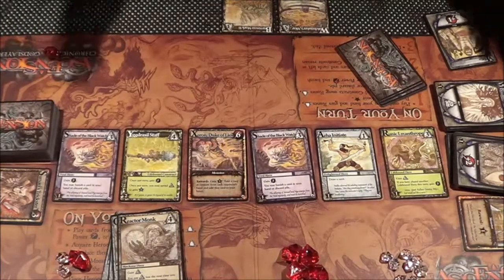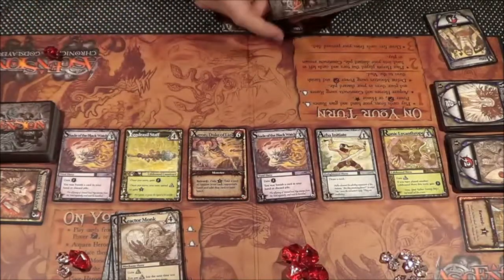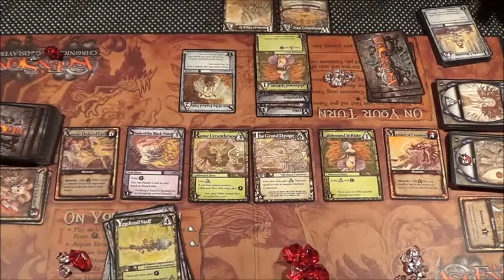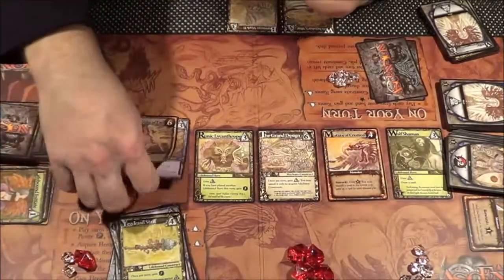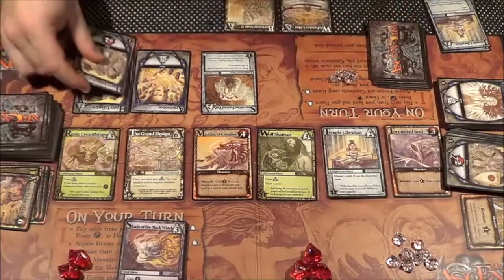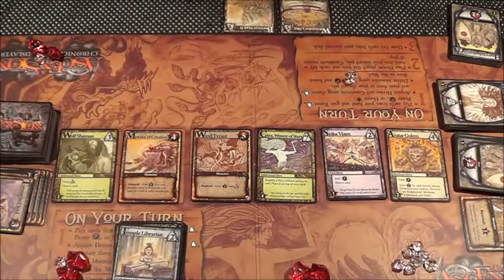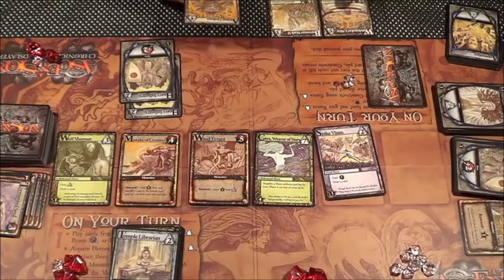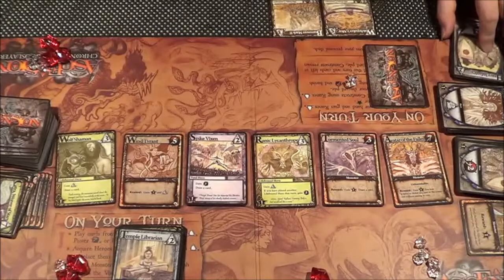Gameplay 13: Ascension: Chronicle of the Godslayer. Turns 7 - 12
Here's turns 7 - 12 for the single player variant for Ascension.
I'm hoping I haven't made too many mistakes but knowing me I more than likely will have, I have already caught and noted one or two but I hope you enjoy the video.

Stay turned for turn 13 and onwards.